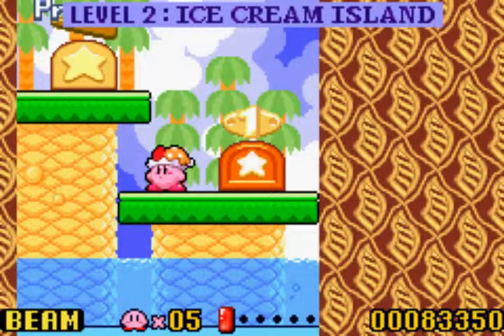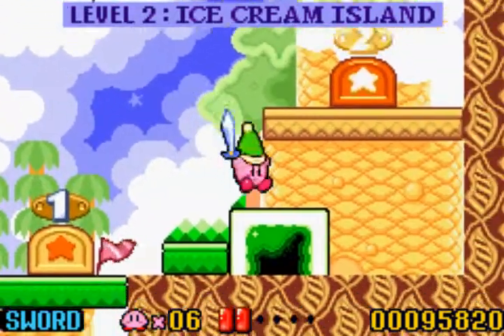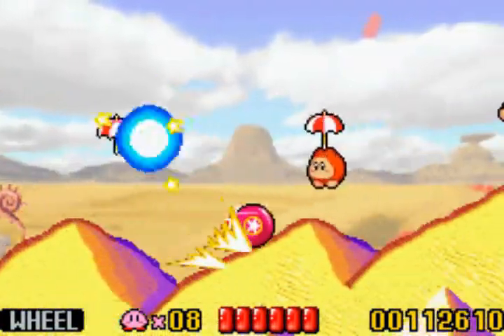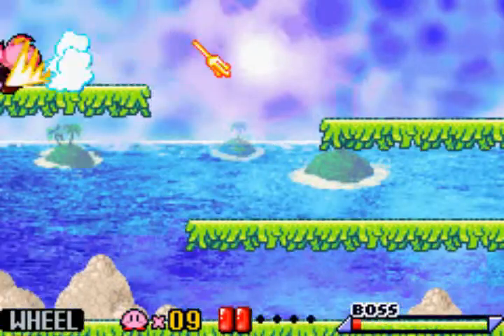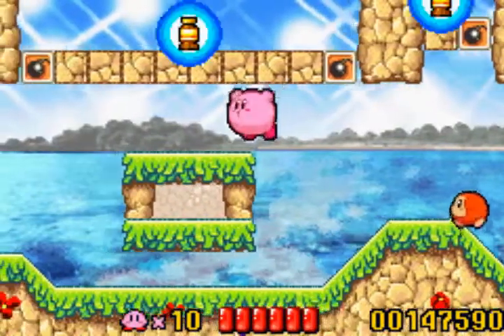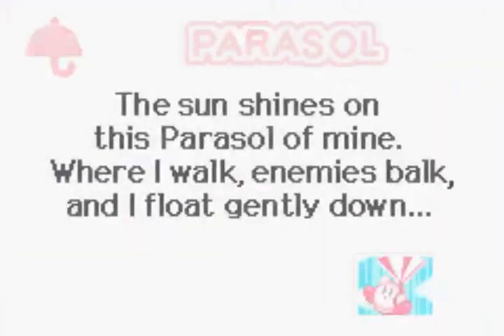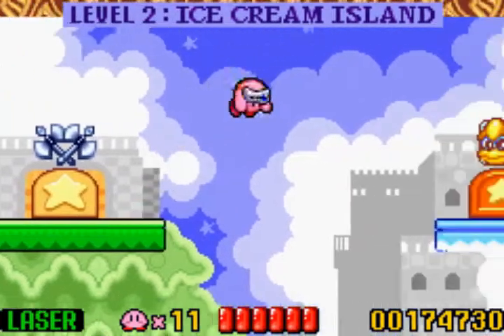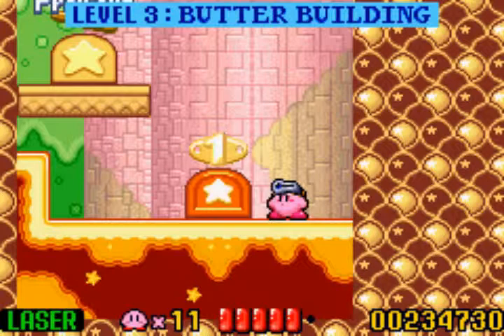Kirby: Nightmare in Dreamland - Part 2: Backgrounds Are Pretty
Ice Cream Island's looking pretty in this remake. NICE.